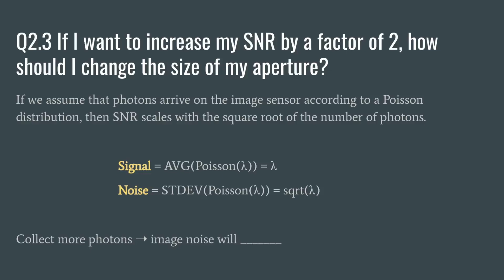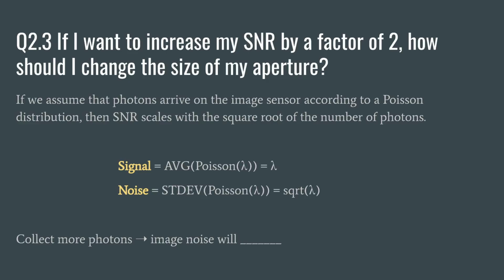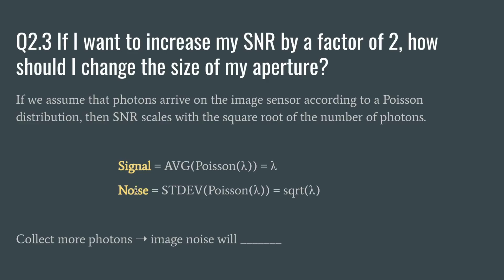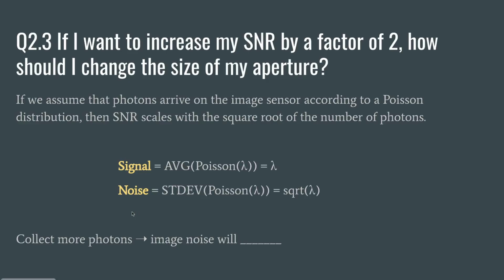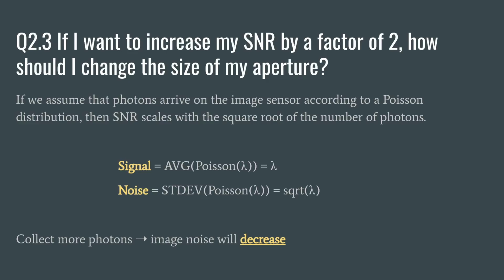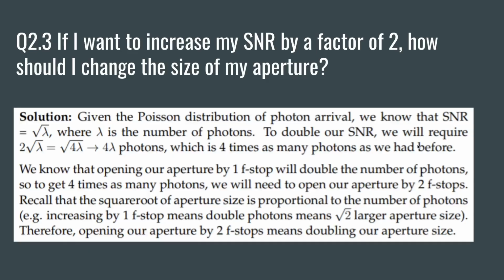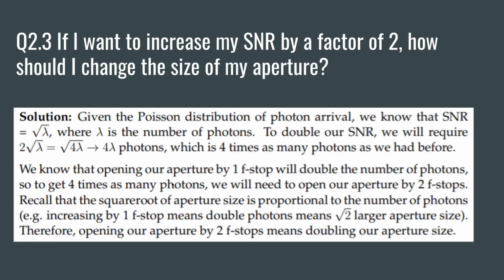Discussion 10: Sensors Question 3